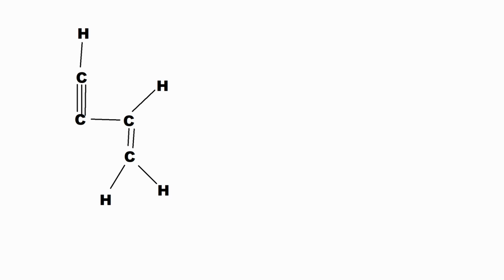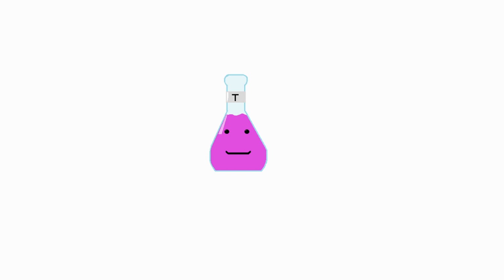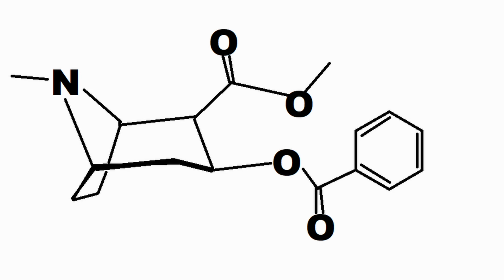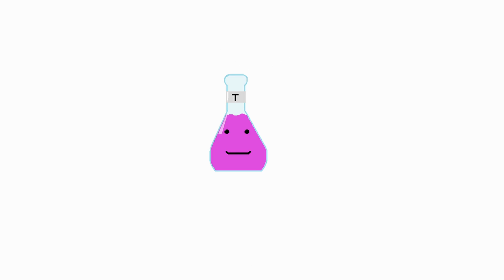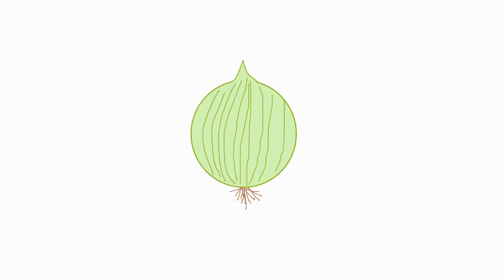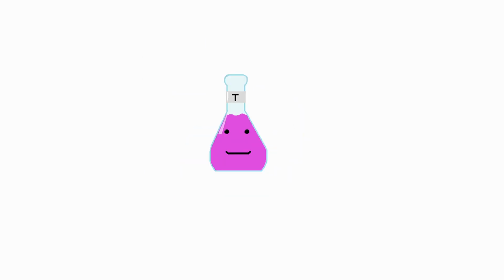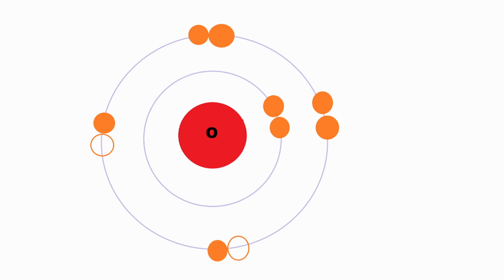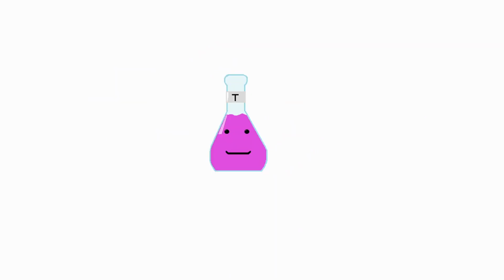Chemistry Basics 2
Hello there,
in this video I will try to explain the basics of chemistry. I will explain how (kinda) molecular bonds work.